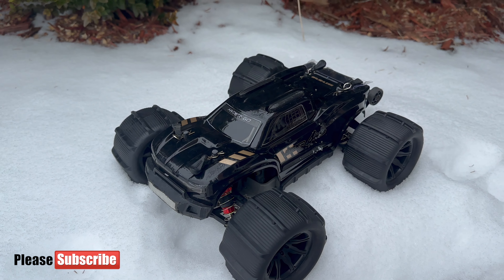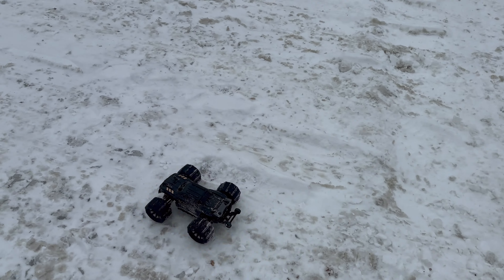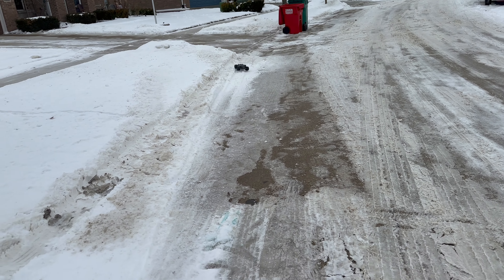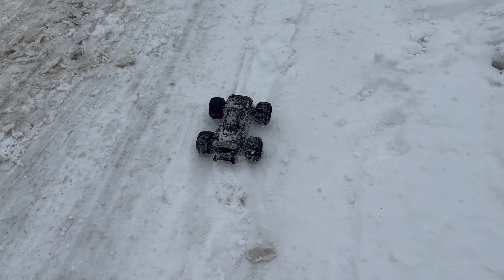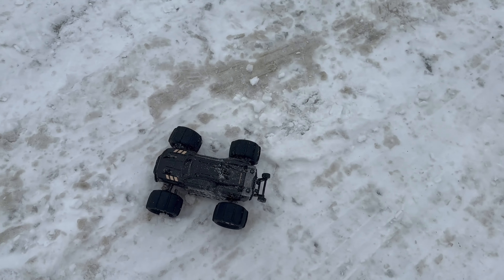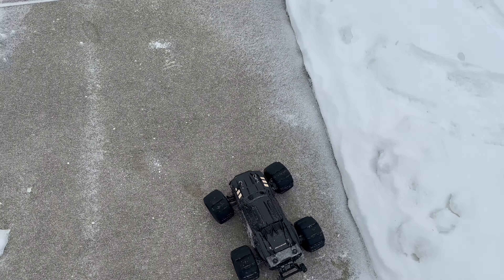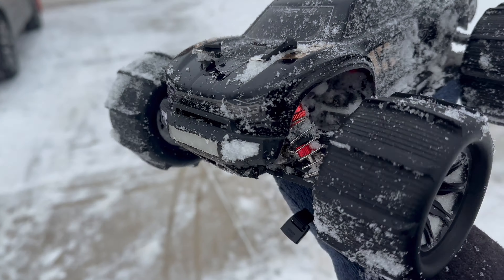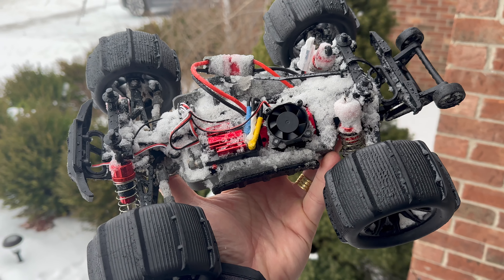MJX Hyper Go H16BM Snow - Paddle tires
Testing paddle tires in my H16BM.